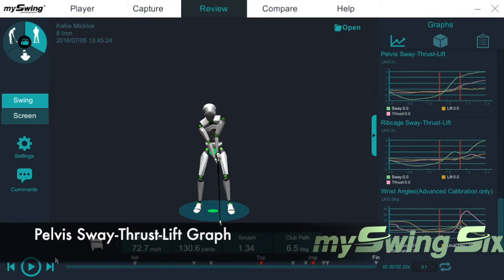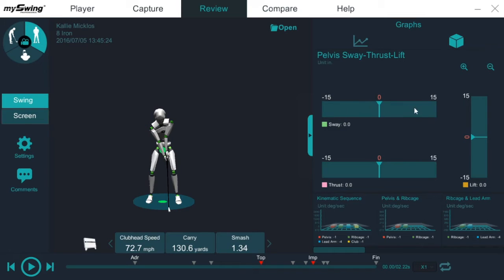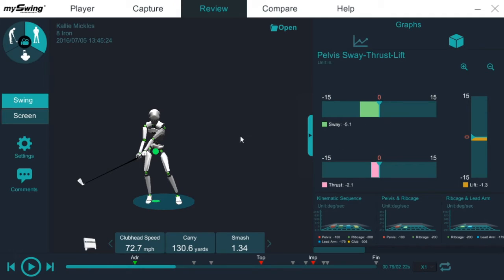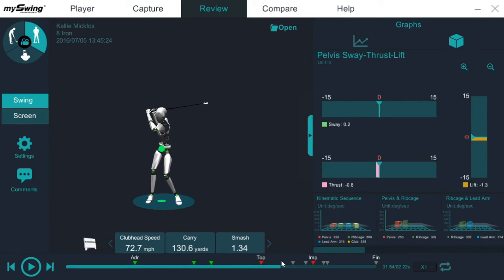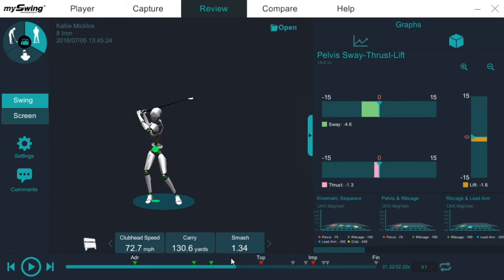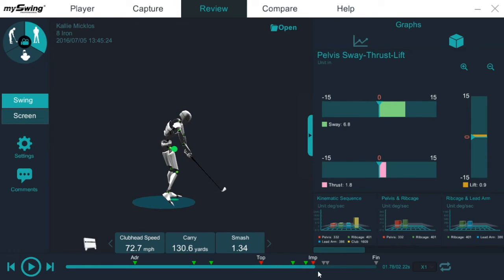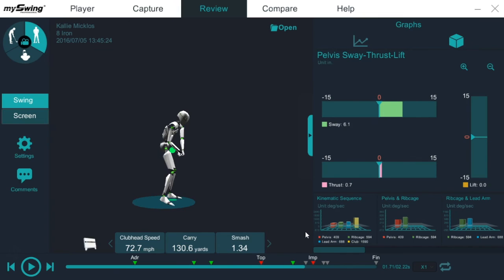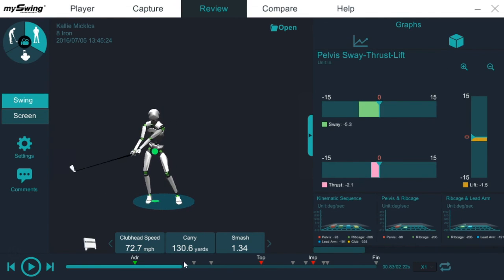Pelvis Sway-Thrust-Lift Graph with MySwing Six